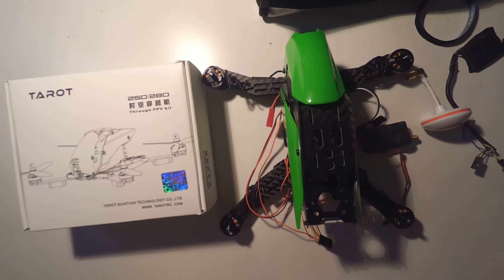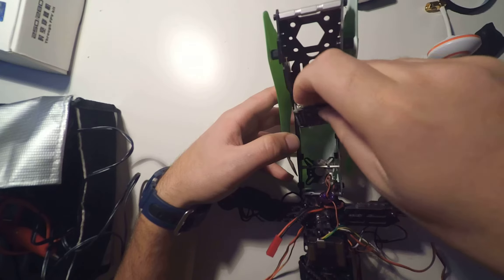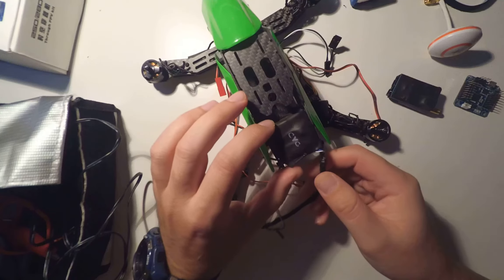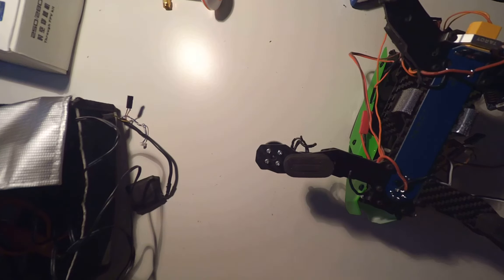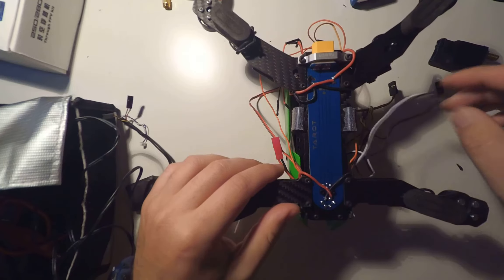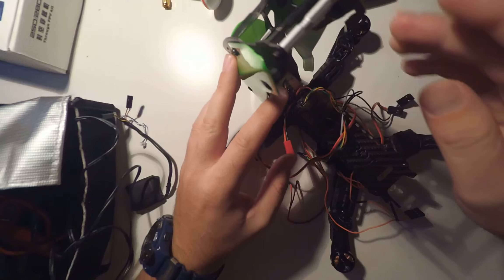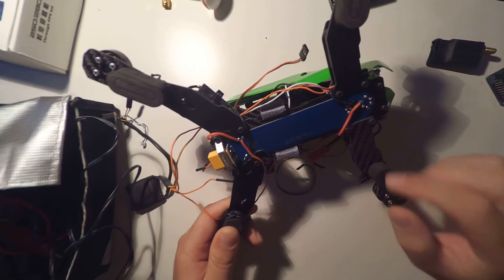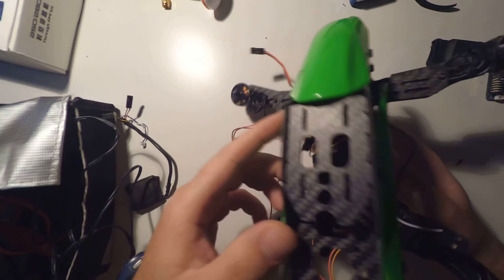Tarot TL250H frame review in English of banggood.com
Full fiber carbon Manual:

Turnigy 9x